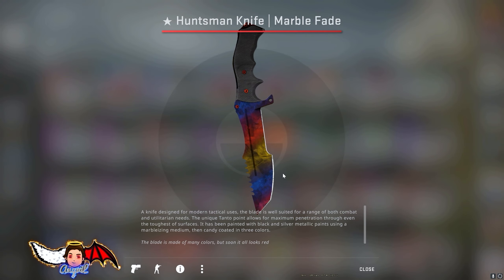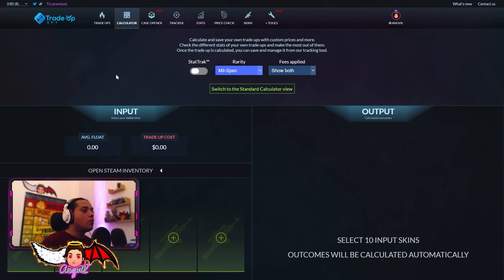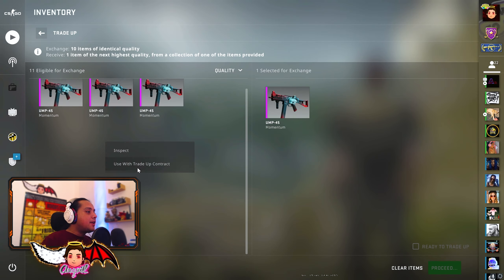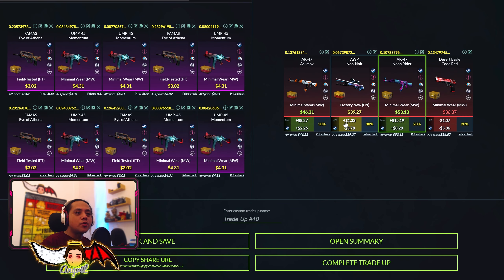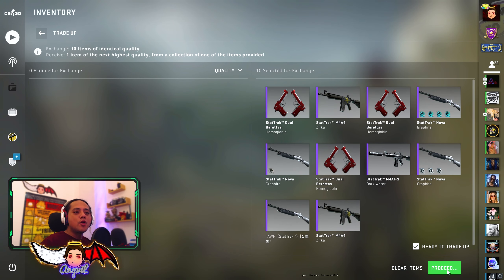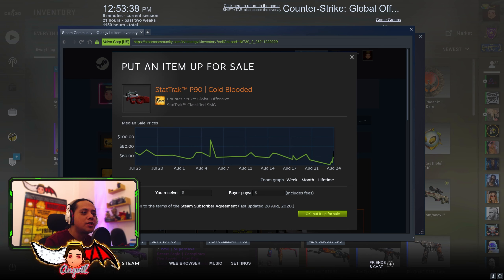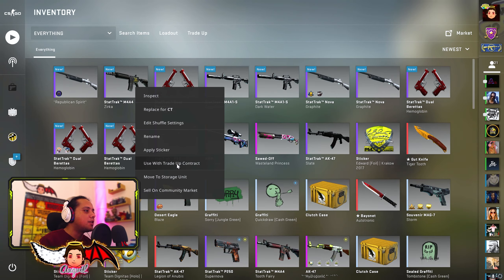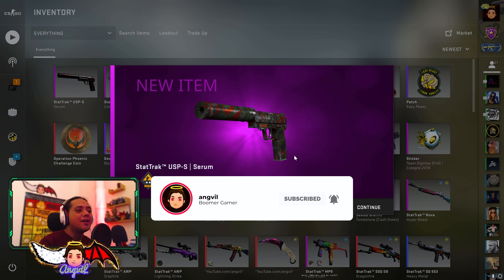CS:GO AK-47 BLUE GEM STATTRAK FN 661 ATTEMPT #2 - Trade-up #11 (GIVEAWAY)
3) Like this video.
4) I will pick a winner once we reach 5,000.

Welcome to the "trade-up" series in this video I show you some CS:GO Trade ups some are risky some are safe!

CSGO RISKY TRADE UPS PROFIT? 2021 - CS:GO angvil's Trade-up #08